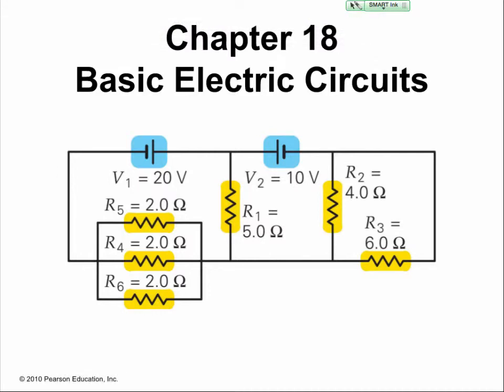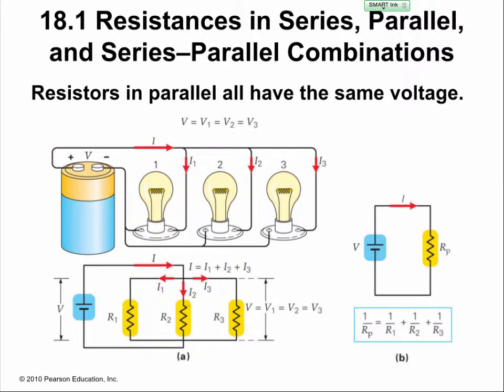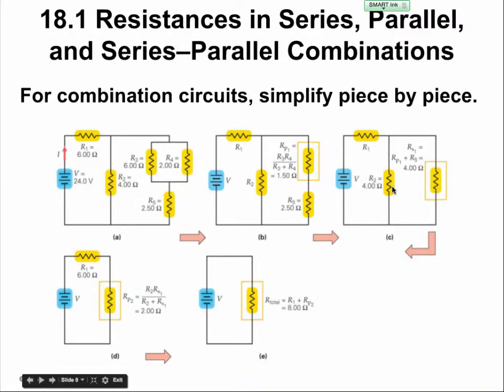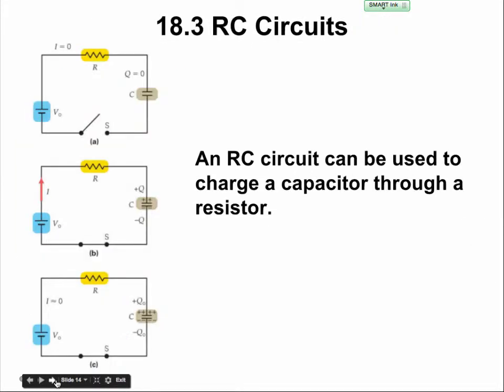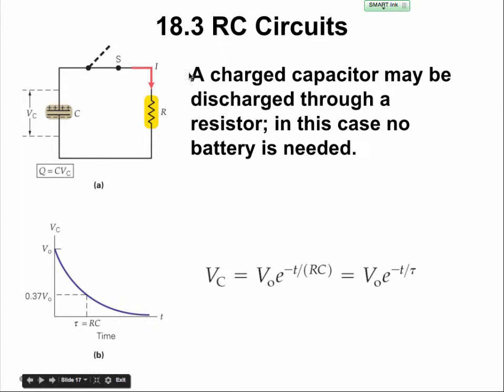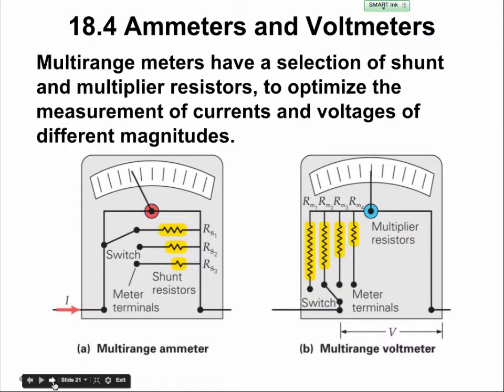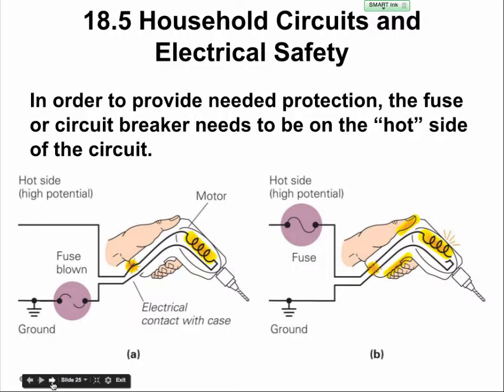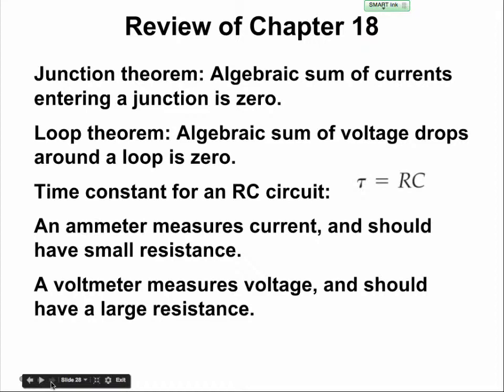Physics Chapter 18 Basic Electric Circuits